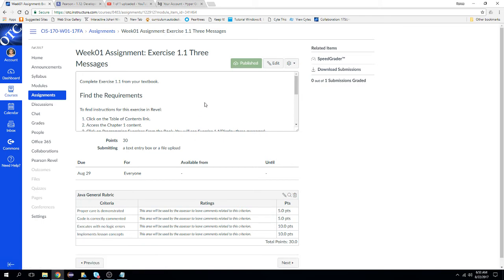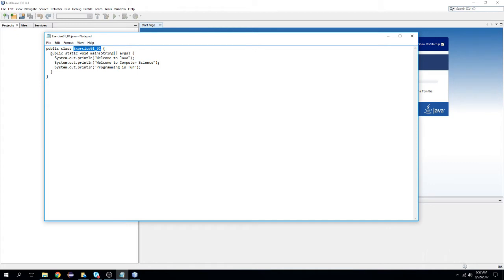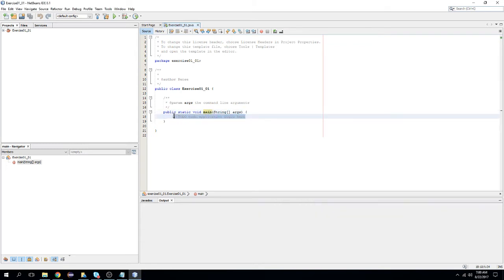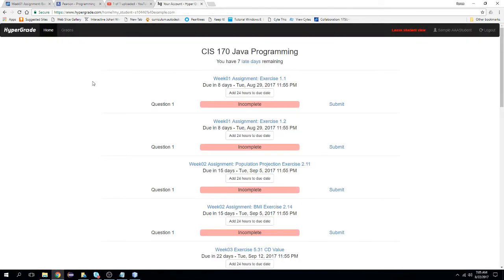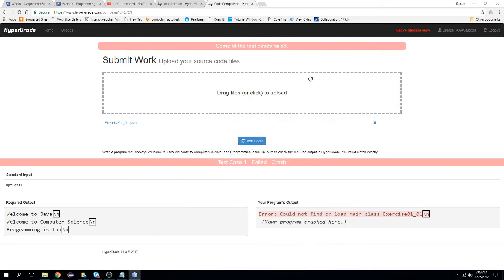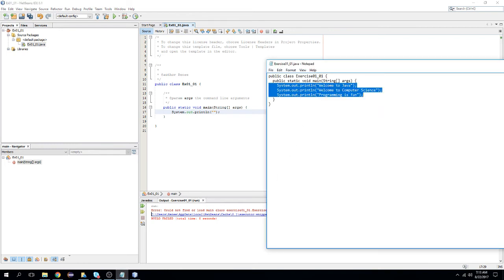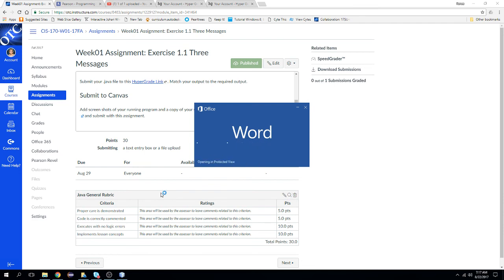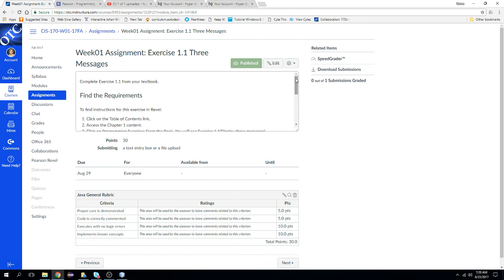CIS170 Week01 Submitting an Assignment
This video will demonstrate creating a project in NetBeans and uploading the java file to HyperGrade for grading.